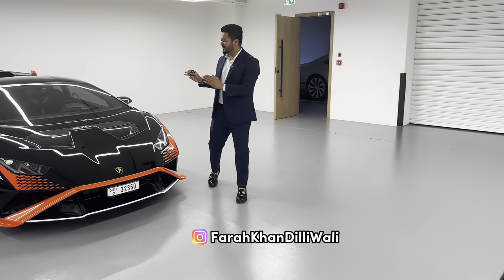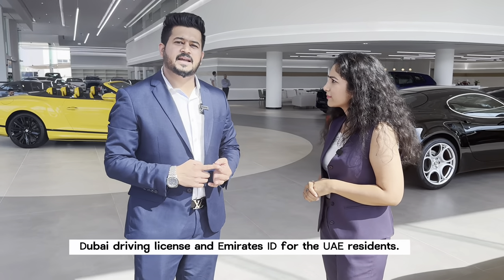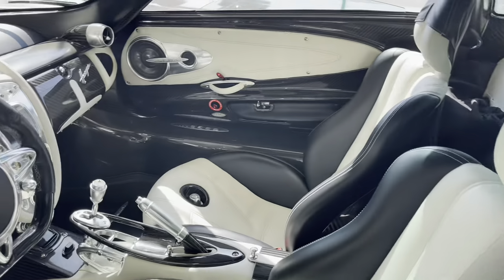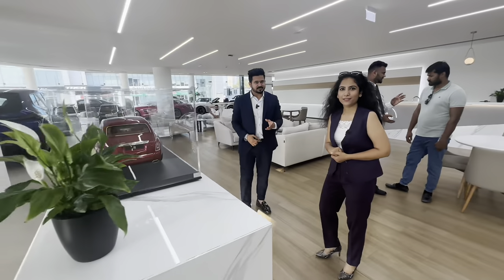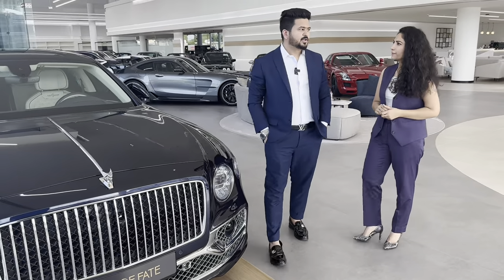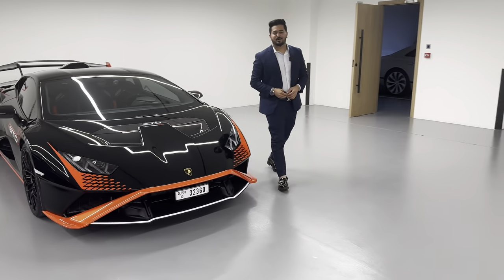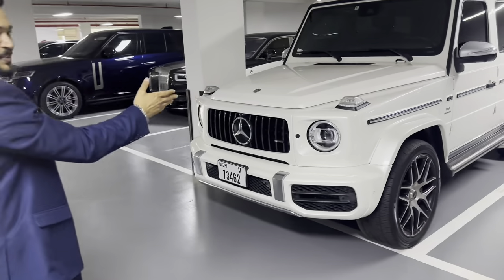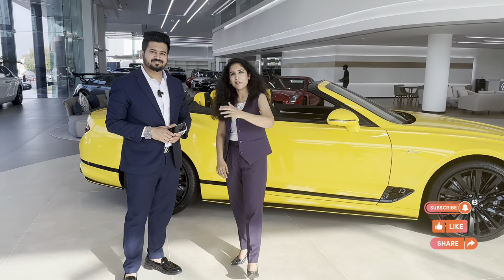How to get luxury cars on rent in Dubai | Enjoy your dream car ride| Cost & documents and other info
As we all know Dubai is famous for its luxury cars. Everyone wishes to drive a luxury car in Dubai. Through this vlog, I will show you the whole procedure of renting a luxury car in Dubai. Renting a luxury car in Dubai is a seamless experience. All the visitors need to follow some very simple steps and my vlog covered all those essential steps. You can contact the Pupil of Fate showroom to rent a car. Reputable luxury car rental company in Dubai. They provide services to Bollywood stars on their Dubai visit such as Salman Khan, Ranveer Singh, Ayushman Khurana, etc.

Watch this vlog to enjoy your dream car ride on Dubai's road.